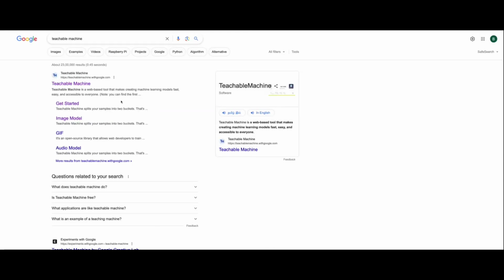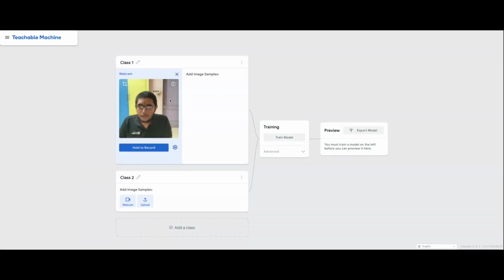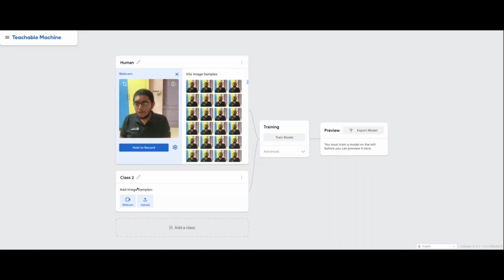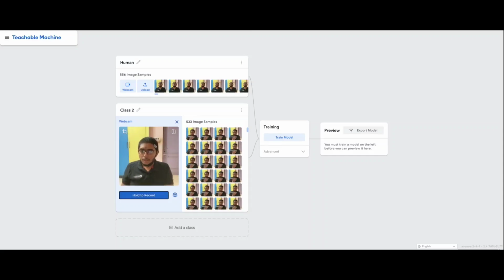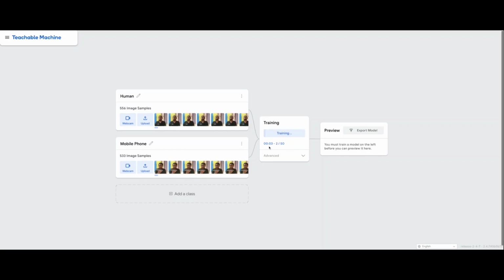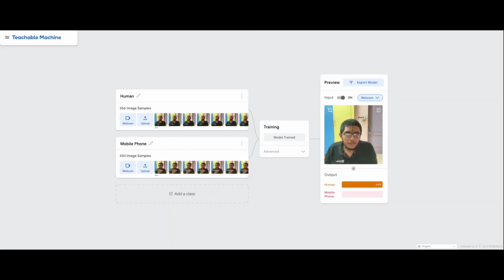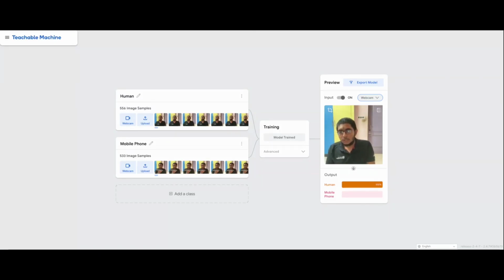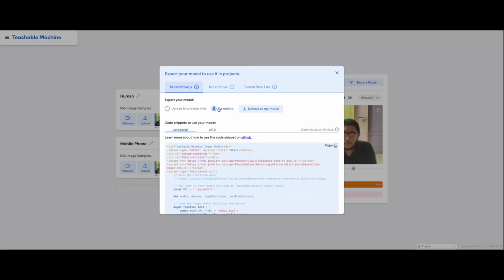NxtWave ccbp- Build ML Model in less that 10min! | NxtWave academy Reviews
Hello everyone,

I'm a fellow learner at Nxtwave ccbp academy. I keep myself updated with the latest technologies with the ccbp academy course.

In this video, I'll share how I built my 1st Machine learning model in less than 10min with the help of nxtwave academy. I used an amazing tool that helped me built it. It was fun building it and I had the opportunity to do image project, audio project and pose project. I'm excited to see other nxtwave students machine learning models.

I must say the ccbp academy learning experience has been fantastic. I have the option to network with students across India. I also get access to nxtwave academy courses in telugu, hindi, english etc

If you're are someone who wants to build your career in tech, check out ccbp 4.0 academy course details